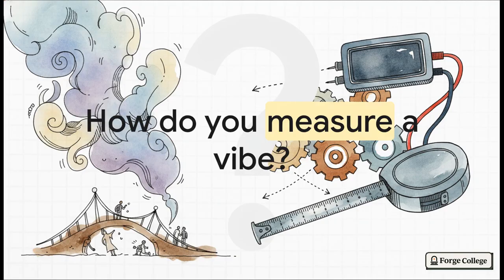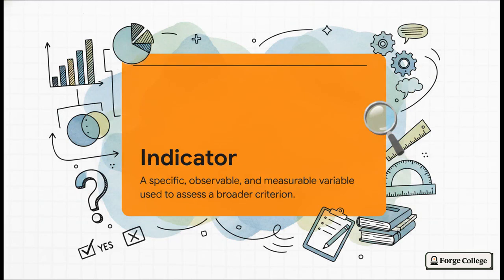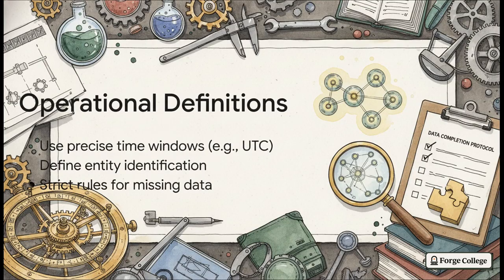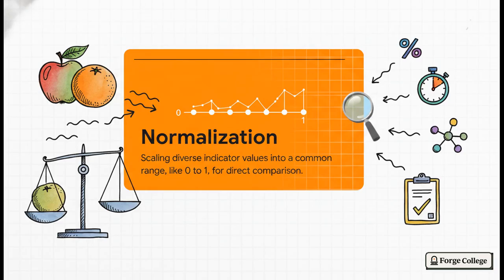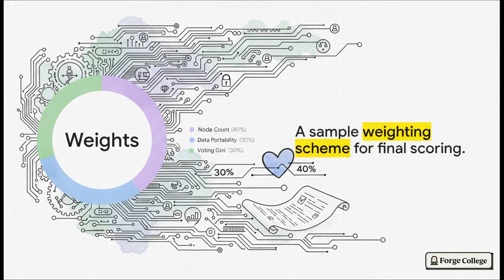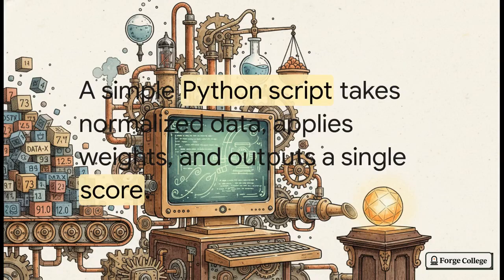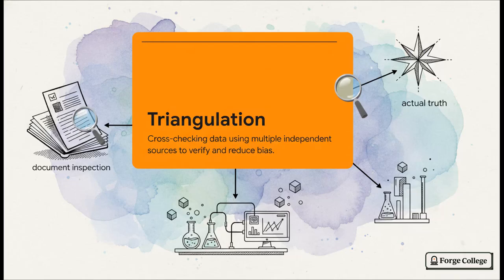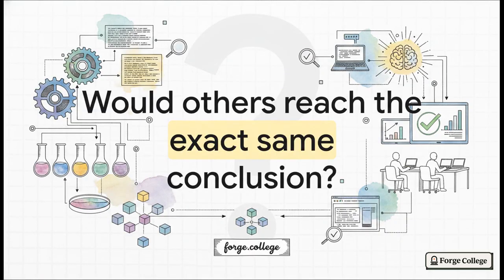Operationalizing Evaluation Metrics — Forge College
How do you turn broad concepts like “decentralization” into repeatable, evidence-based numbers for comparing Web1, Web2, and Web3? Operationalizing evaluation metrics is the step that makes comparative analysis objective, reproducible, and defensible.

In this lesson you will convert high-level evaluation criteria into concrete, observable indicators and define measurement procedures that work across different web architectures. You will see examples of quantitative and qualitative indicators (categorical, ordinal, continuous, binary) and concrete metric choices such as validator count, validator concentration, token distribution measures, presence of governance charters, on-chain voting records, monetization flows, and data control signals (access controls, residency, encryption). You'll learn how to normalize heterogeneous indicators, choose weights, construct a simple reproducible scoring procedure, and triangulate primary and secondary sources while documenting uncertainty in your final comparisons.

Beginner-level learners who already know the basic definitions of Web1, Web2, and Web3 and want to produce repeatable, evidence-based comparisons. Useful for students, analysts, product builders, and researchers entering blockchain evaluation.

- Converting high-level criteria into observable indicators (categorical, ordinal, continuous, binary)
- Decentralization metrics: validator count, validator concentration, node geography, token distribution
- Data sovereignty metrics: ownership records, access controls, data residency, encryption
- Governance & economics indicators: governance charters, on-chain/off-chain voting, monetization and fee flows
- UX & scalability measures: latency, throughput, transaction cost, perceived reliability
- Measurement mechanics: normalization, weighting, reproducible scoring, source triangulation, uncertainty documentation

Ready to build repeatable, evidence-based comparisons and metrics?